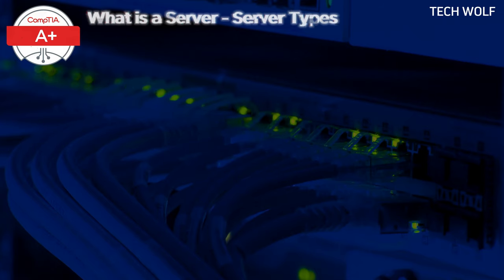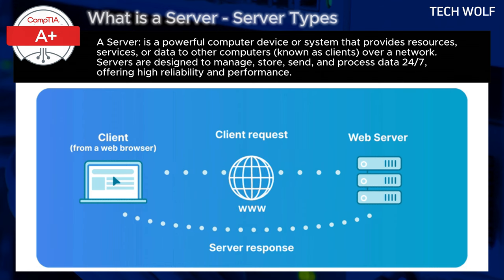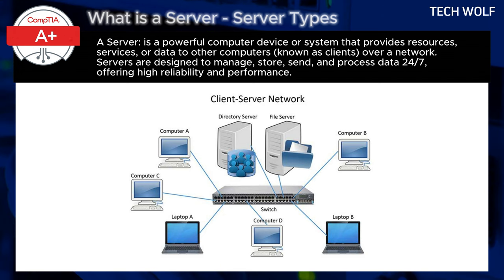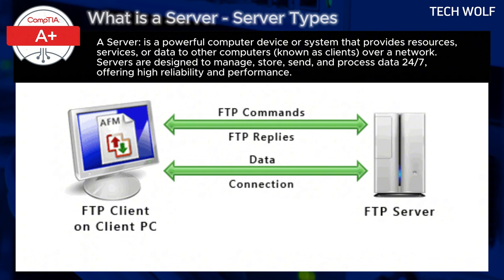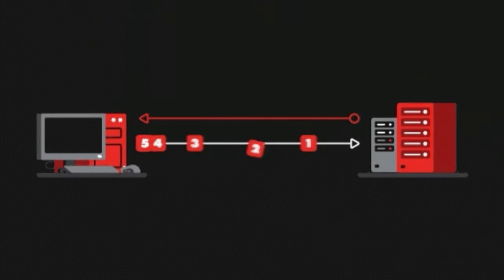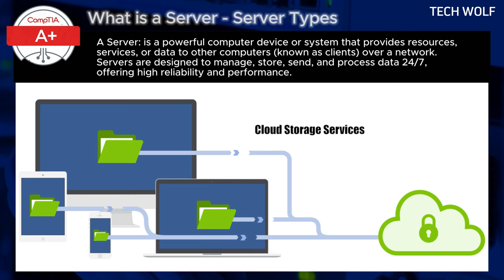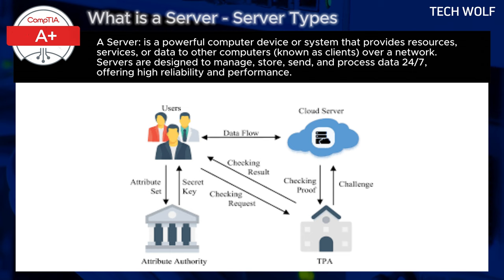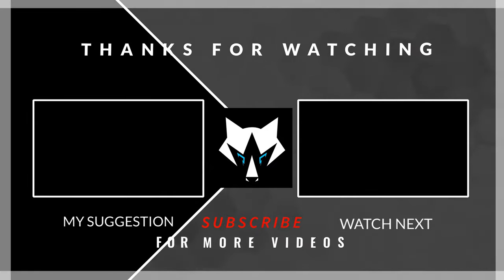What is a Server and Server Types Explained for Beginners! - CompTIA A+ Course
A Server is a powerful computer device or system that provides resources, services, or data to other computers (known as clients) over a network. Servers are designed to manage, store, send, and process data 24/7, offering high reliability and performance. They play a central role in various computing environments, ranging from small businesses to large data centers, and form the backbone of many network services, including websites, email, databases, and file storage.